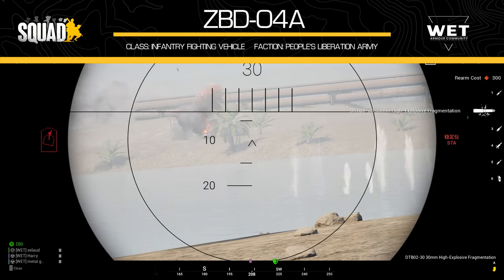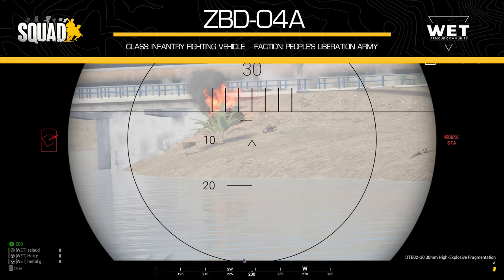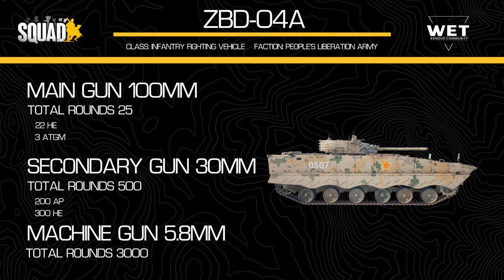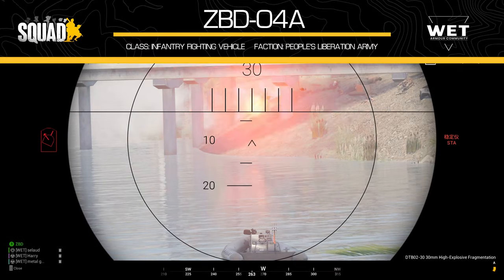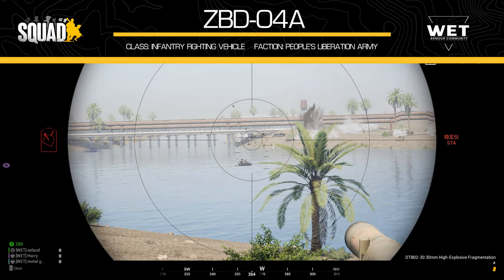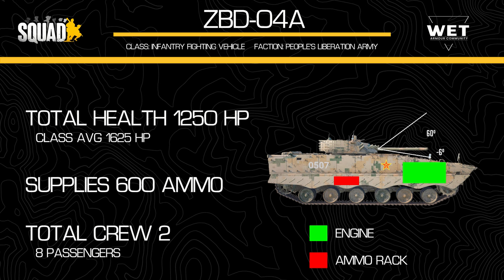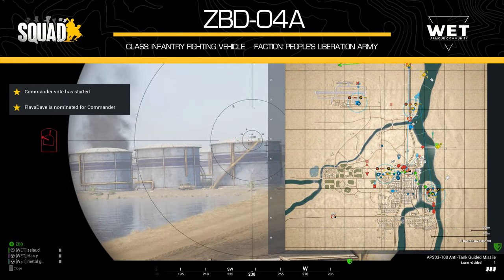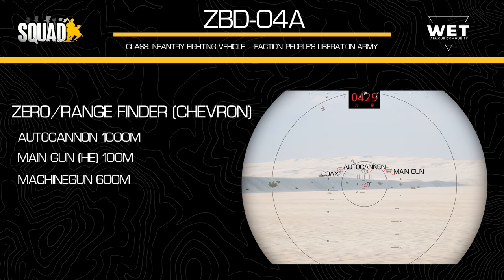The ZBD-04A - Everything YOU NEED TO KNOW | Armour Briefs Episode #18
Today we have a new episode of the armour brief featuring the new chinese IFV, the ZBD-04A.

If you wanna have awesome games like this one don't forget to check out our guys of Riplomacy they have both Invasion and RAAS/AAS 24/7 servers with the best maps
and layers.